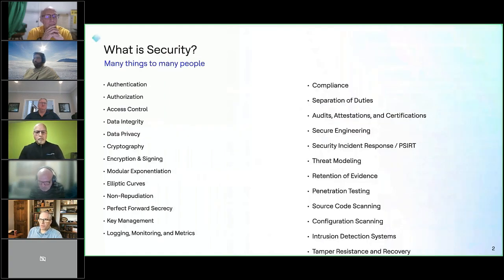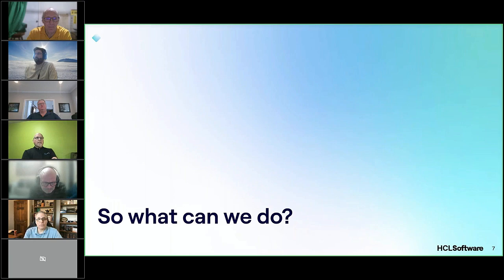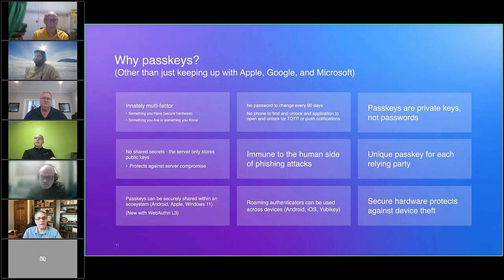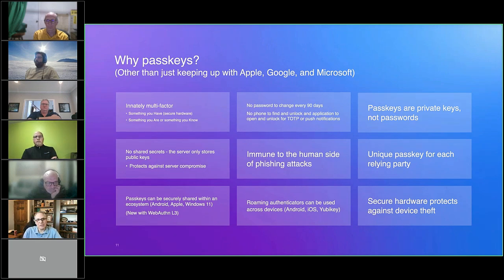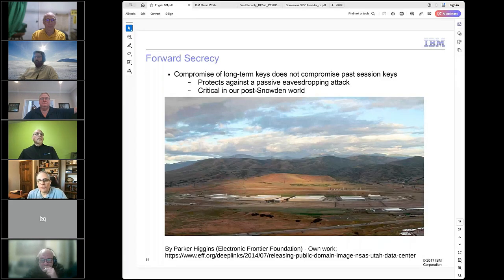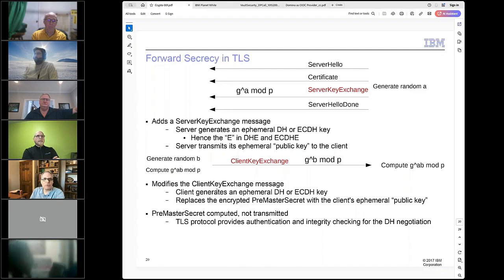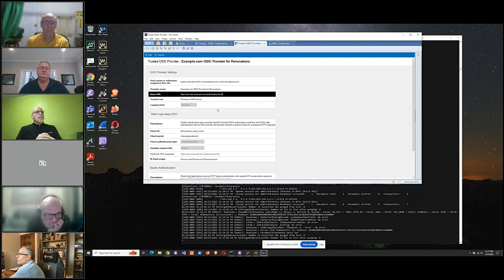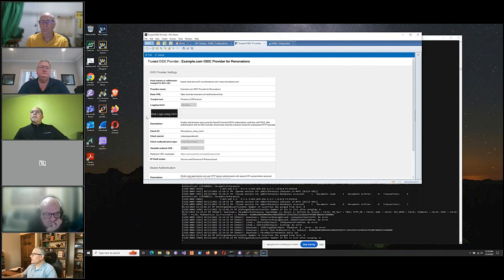Open Mic with the HCL Developers: Domino Authentication Protocols [Jan 2025]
This session is on Domino Authentication Protocols led by HCL team member David Kern, with Dan Dumont, John Paganetti and Rob Paganetti.

This is the first in a new series presented jointly by OpenNTF and HCL. These sessions are your opportunity to get in touch directly with the people who build the product and provide answers to your most challenging questions.

Long-standing members of the community will remember the “Ask the Developers” sessions at Lotusphere , and the goal of this initiative is the same.

The content will be highly technical, depending on your questions. All are welcome to ask questions, participate in the chat, or just listen in.